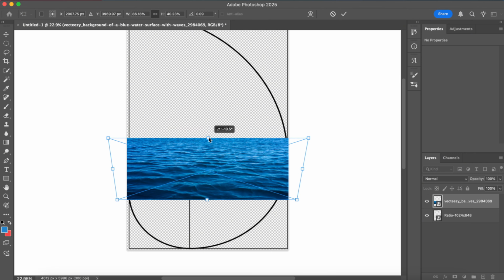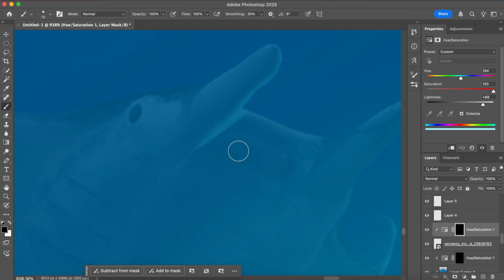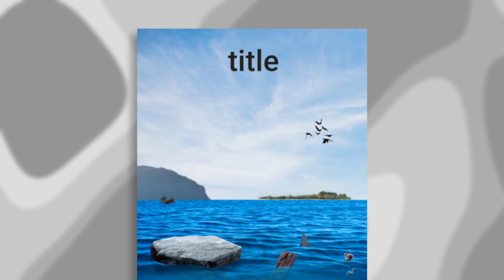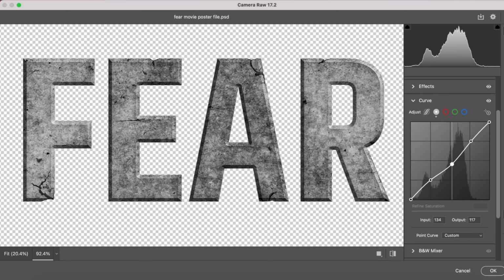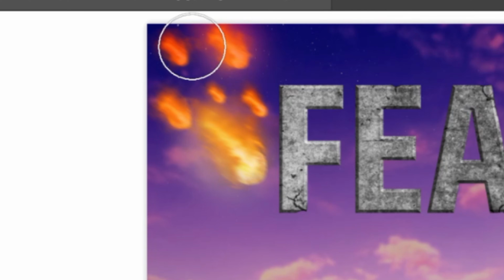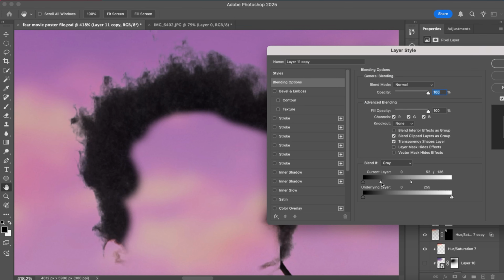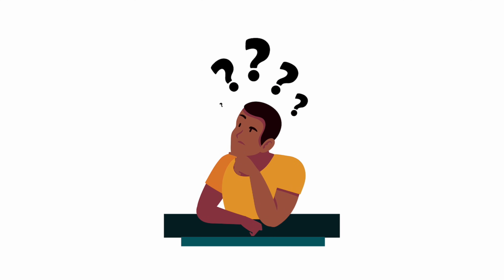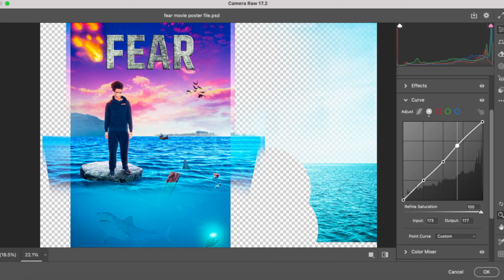Turning My Biggest Fear Into A Movie Poster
I made a movie poster out of my biggest fears using photoshop!

*Credits:*
🎬Editor: MicahTheJord
🎨Thumbnail Artist: MicahTheJord